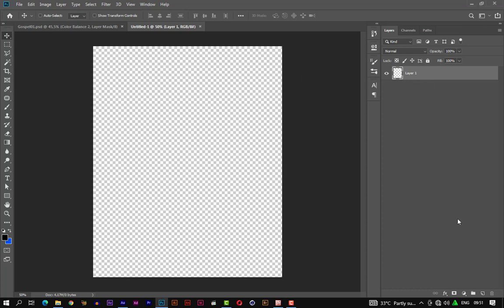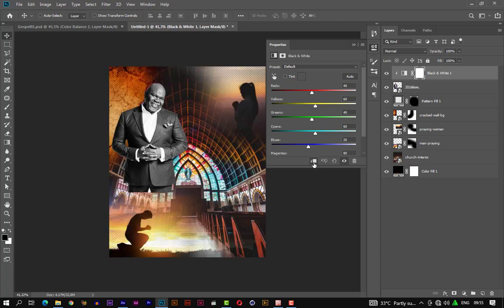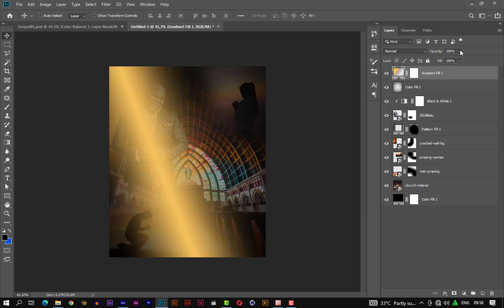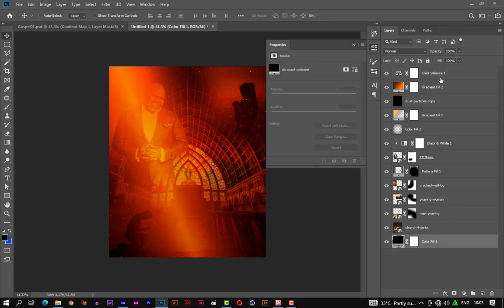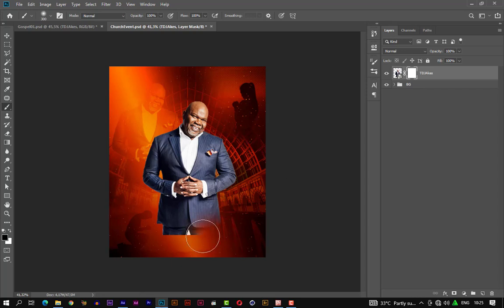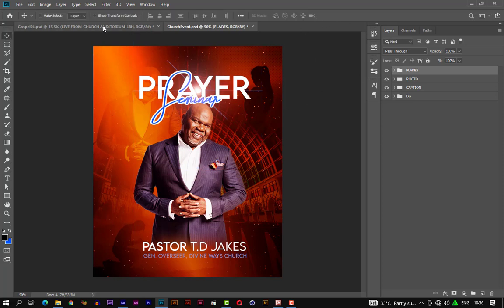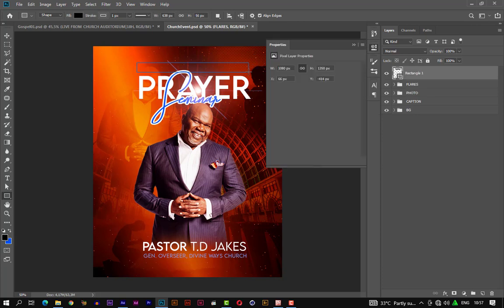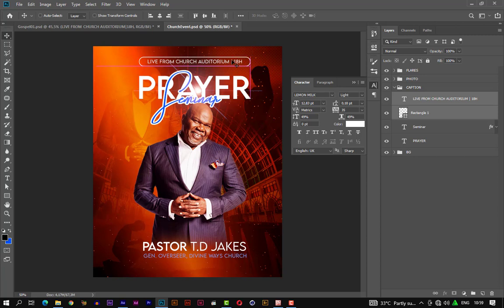Photoshop Tutorial | Church Event Flyer Design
This tutorial covers a step-by-step approach on how to design a church event flyer with Photoshop that can also be used on all social media platforms. This is a fairly simple and short tutorial for both beginners, intermediate and advanced users of Photoshop as well.